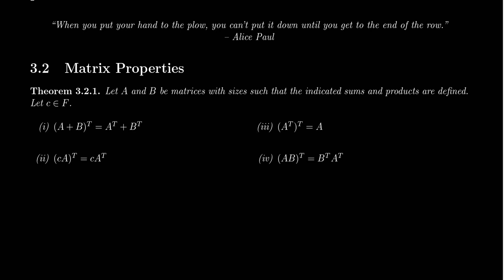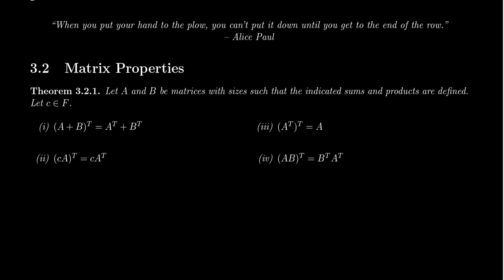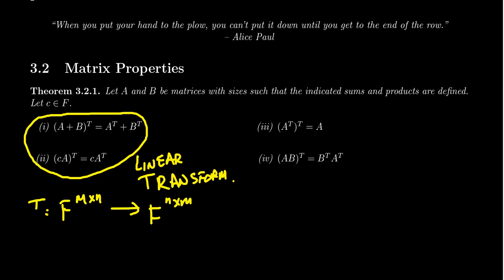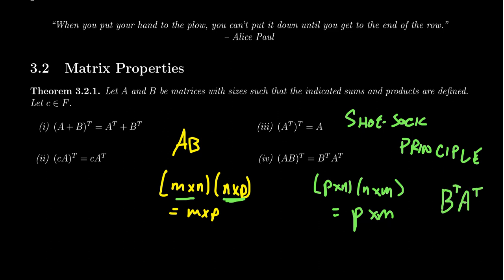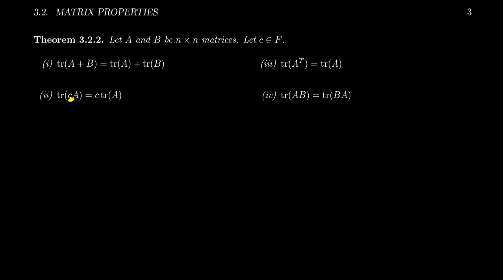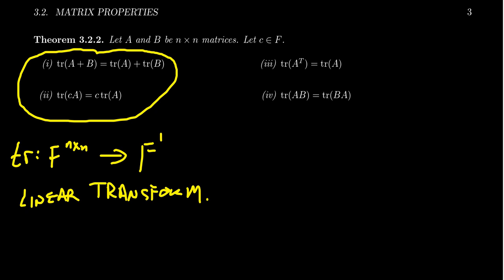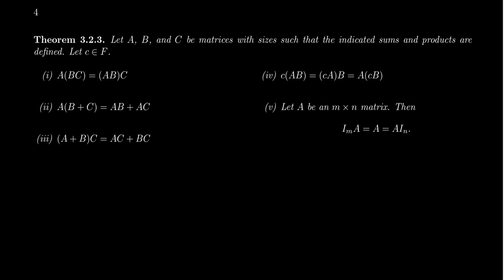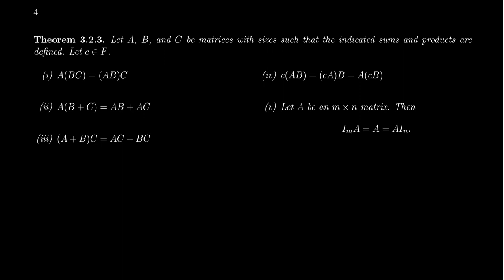Properties of Matrix Operations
In this video, we present an algorithm, with example, on how to compute the change-of-basis matrix.

This lecture covers section 3.2 - Matrix Properties from the book. This is part 1 of 3 videos from this section.